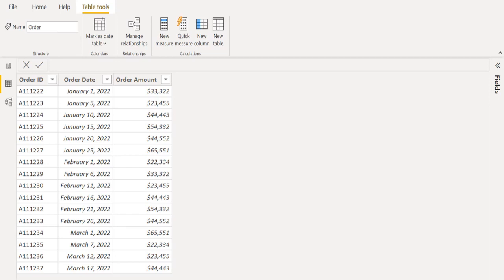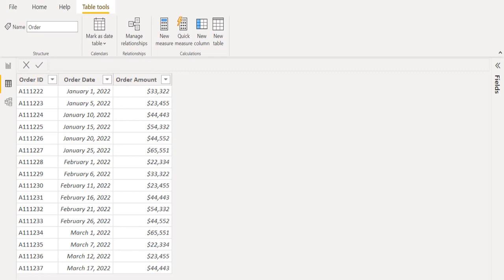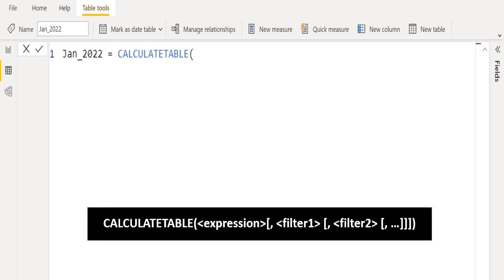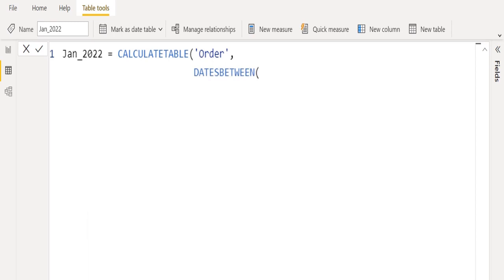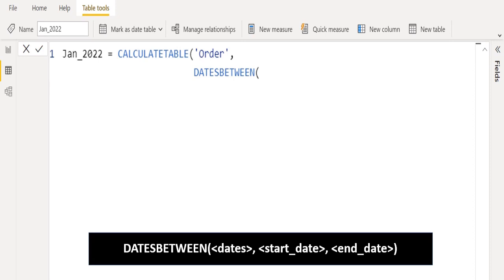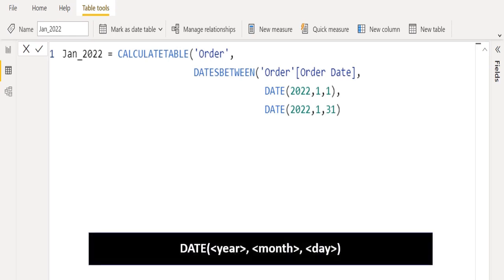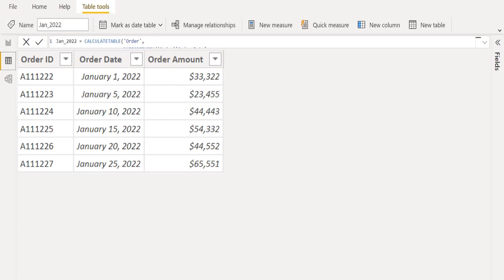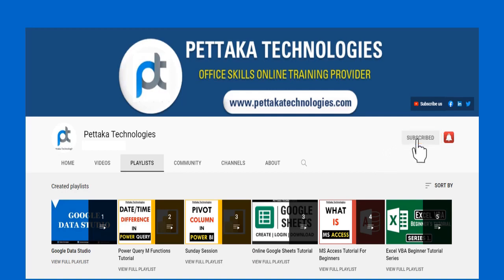Show Data Between Two Dates in Power BI: Easy Tutorial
Learn how to filter data between two dates in Power BI !

In this video, we'll show you how to:

👉 Use the Date Filter feature in Power BI
👉 Select a date range to filter your data
👉 Use the "Between" operator to filter data between two specific dates
👉 Apply date filters to tables, charts, and other visualizations
👉 Use DAX formulas to create custom date filters

Whether you're a Power BI beginner or an advanced user, this video will help you:

▶ Easily filter data by date range
▶ Create dynamic reports and dashboards
▶ Analyze data more efficiently
▶ Improve your Power BI skills

Watch now and master date filtering in Power BI !